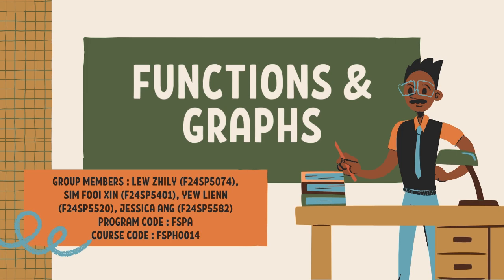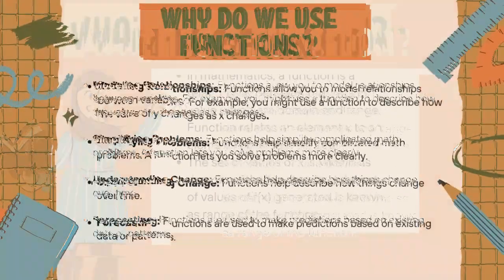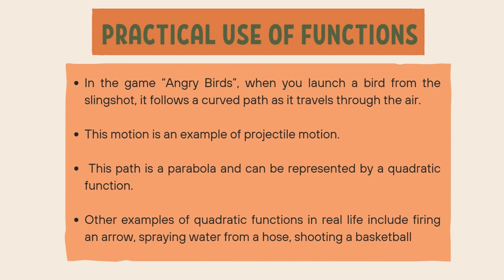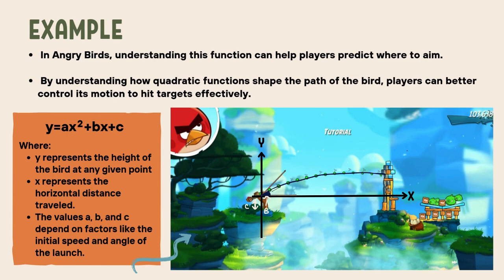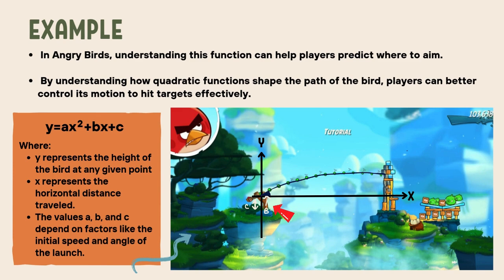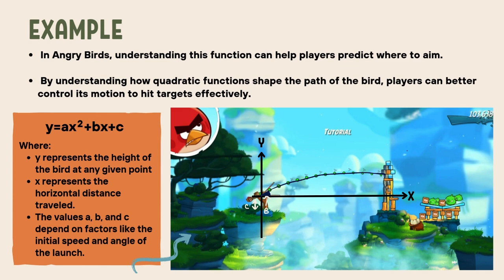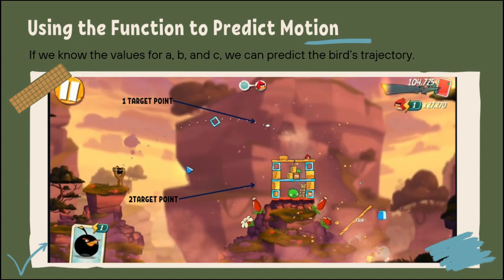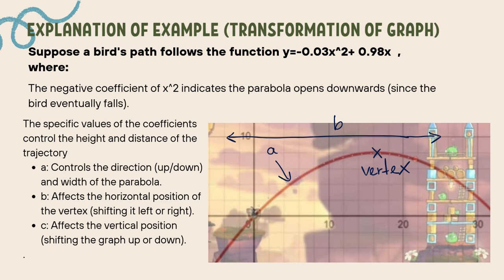FSPH0014 - VIDEO PRESENTATION (APPLICATION OF INTERMEDIATE MATH IN REAL LIFE) JULY 2024 - GROUP 1